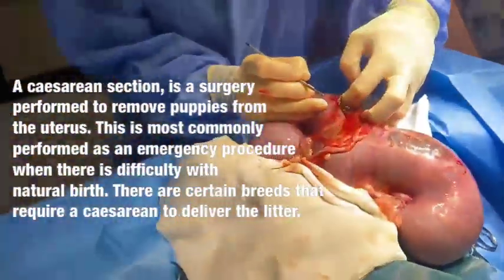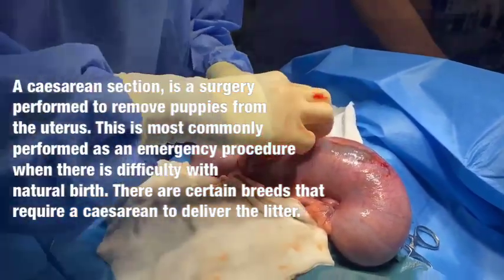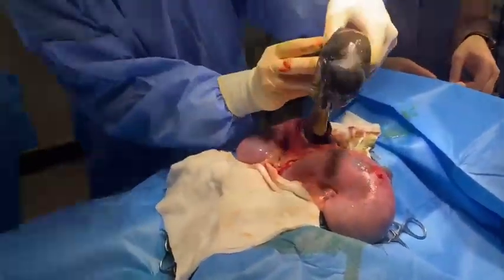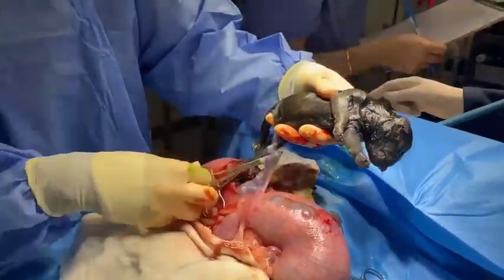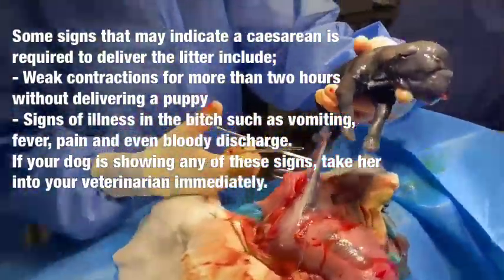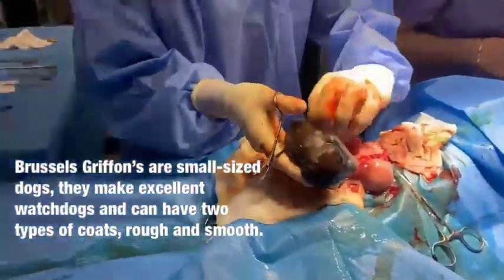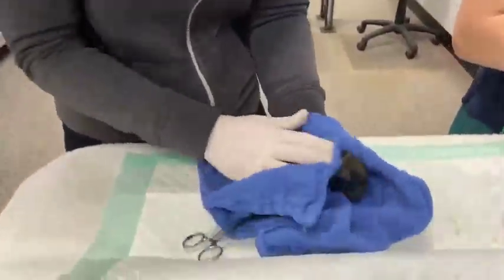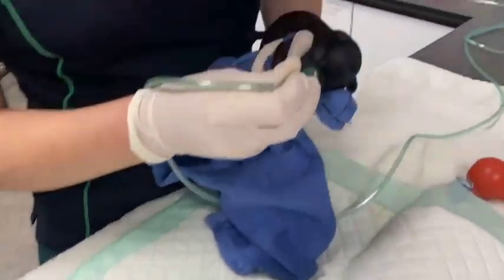Caesarean Section Surgery - West Coast Veterinary Hospital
Go behind the scenes at West Coast Vets as our team perform a emergency Caesarean section surgery.